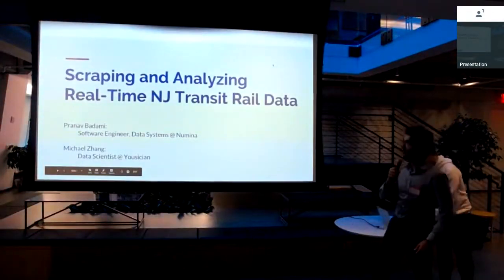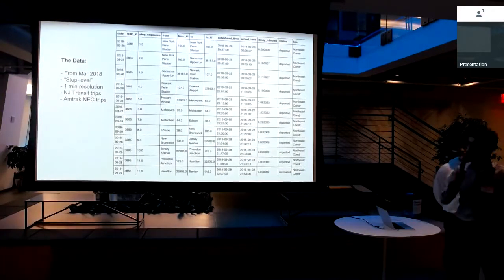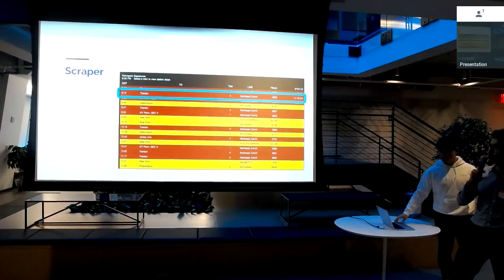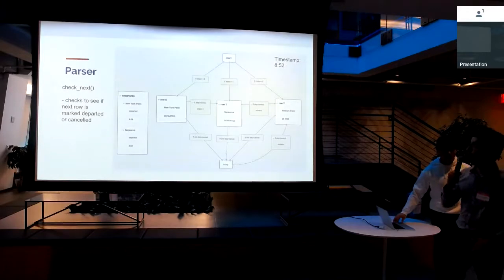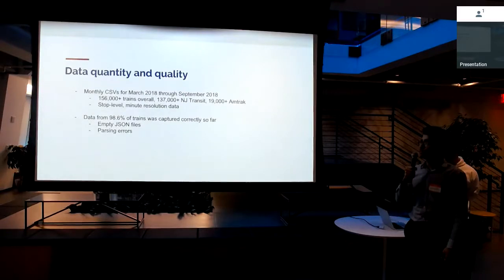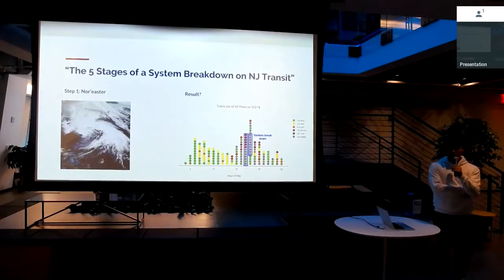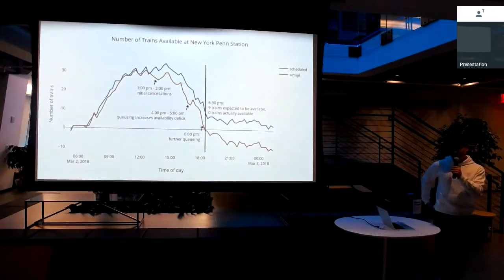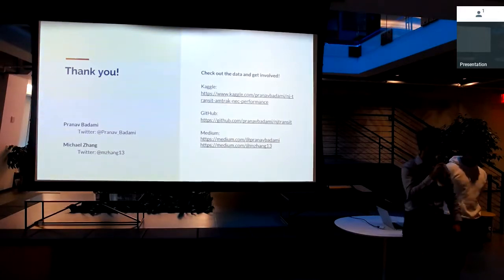Pranav Badami & Michael Zhang - NJ Transit Rail Data - Transit Techies NYC #4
Transit Techies NYC #4:
Pranav Badami & Michael Zhang
Scraping and Analyzing Real-Time NJ Transit Rail Data
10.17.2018